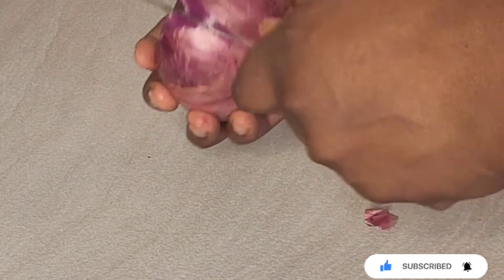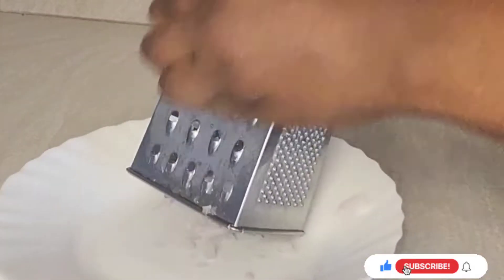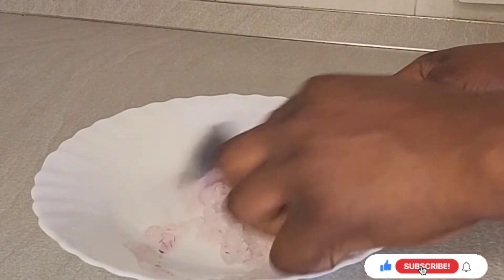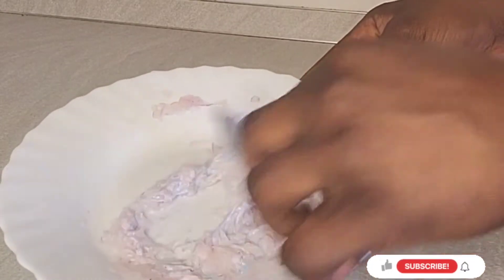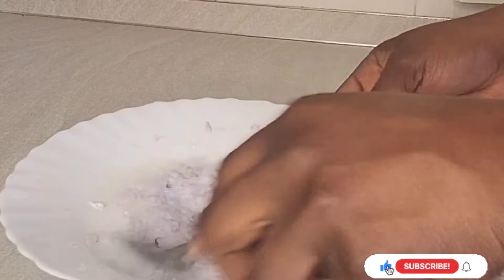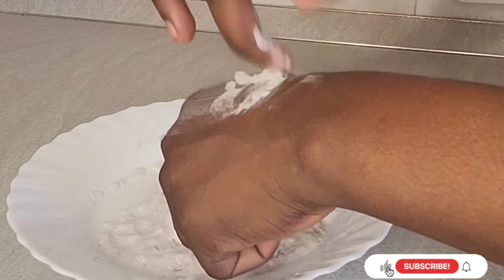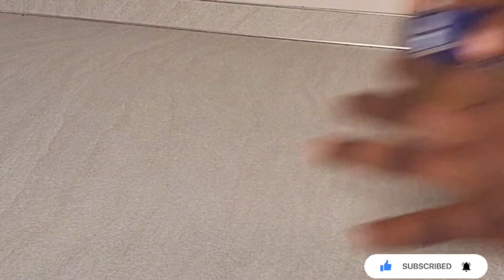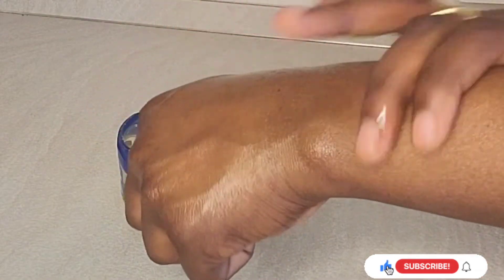use this to gain wider and bigger butt and hips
hi guys welcome to my channel today I'm Shere with you use this to gain wider and bigger butt and hips this is going to help you to enlarge ur front and back side this are natural ingredients that you can get in your home and is so Effective